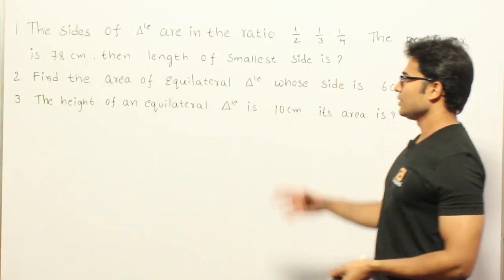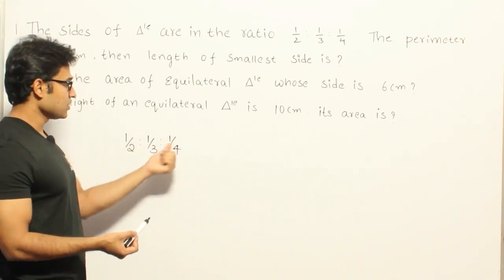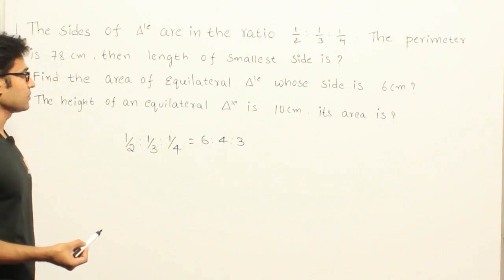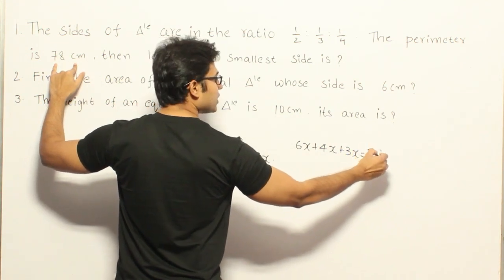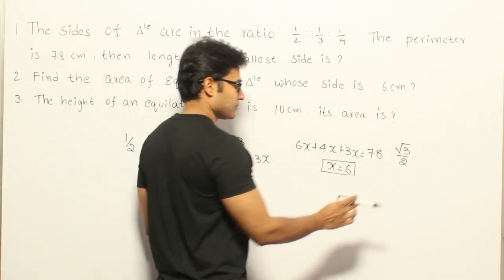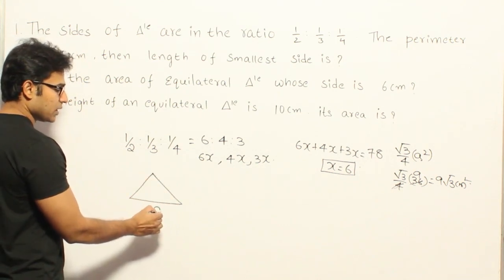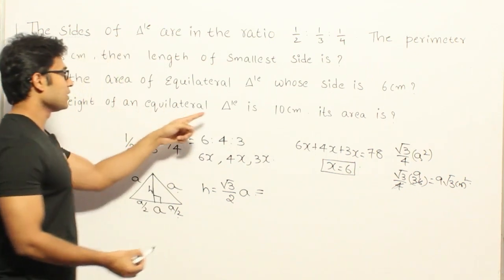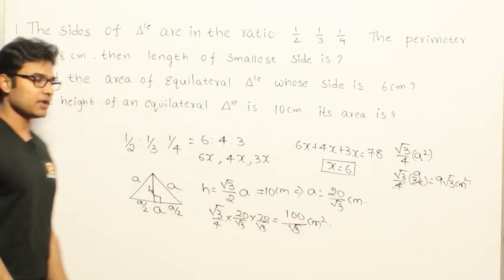Aptitude | Mensuration | Example 3 on Mensuration | Ravindrababu Ravula | Free GATE CS Classes